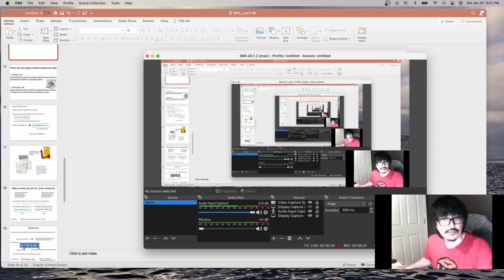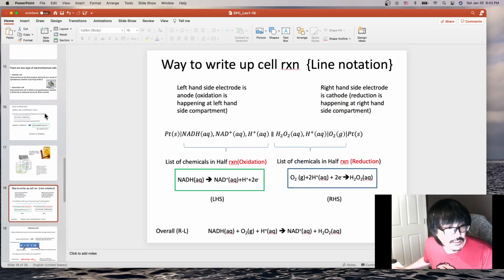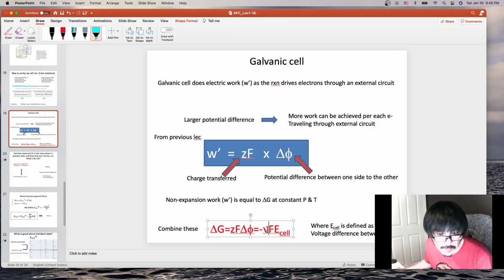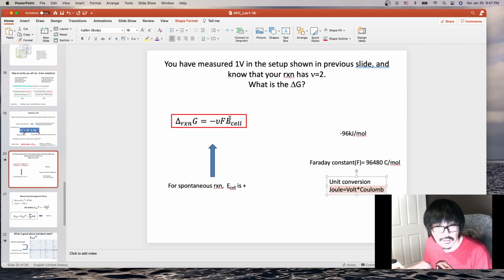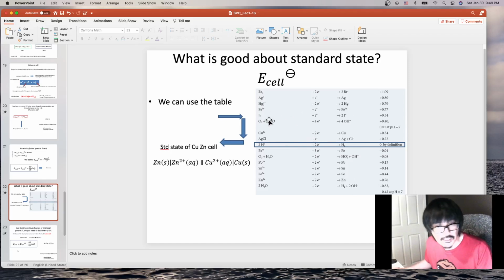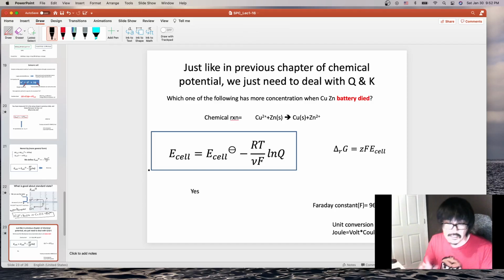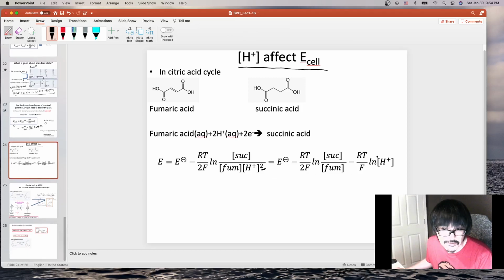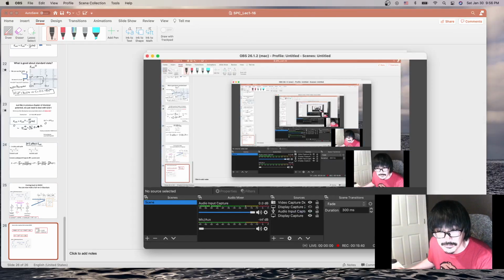SPC Lec1 17